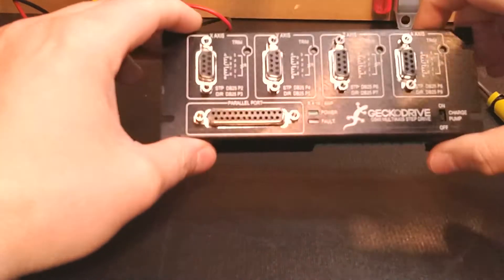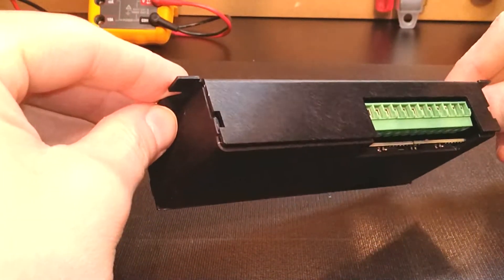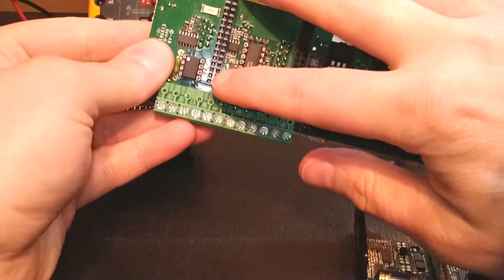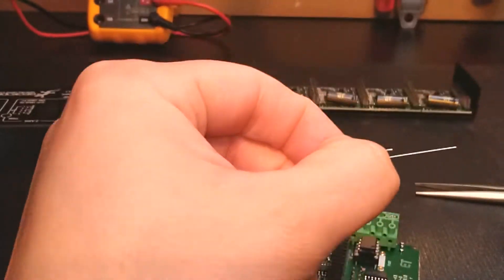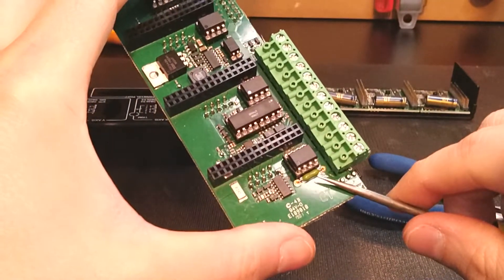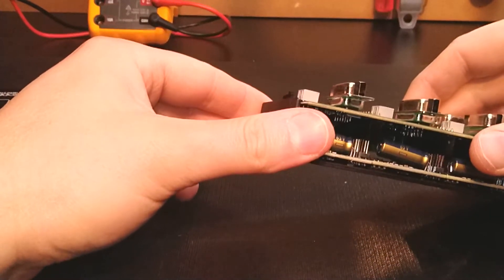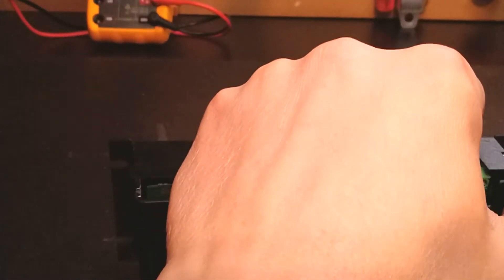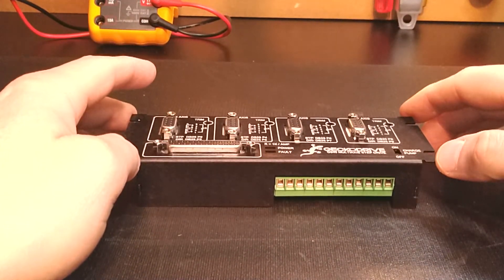How To Change A Fuse, Or A Drive In A Gecko Drive G540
This video covers the process of changing the internal 125v 7a fuse inside the Gecko Drive G540. This also is backward compatible with replacing a drive.

Here's the link for the G540 with 2 fuses, and (3 year warranty)